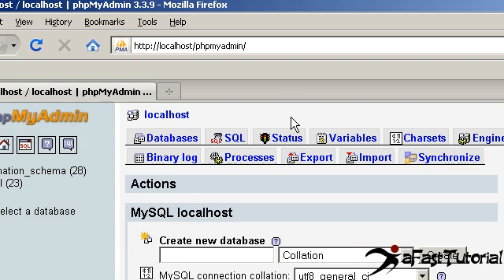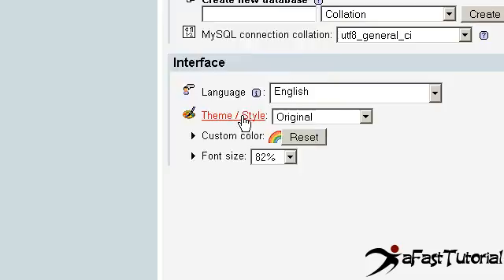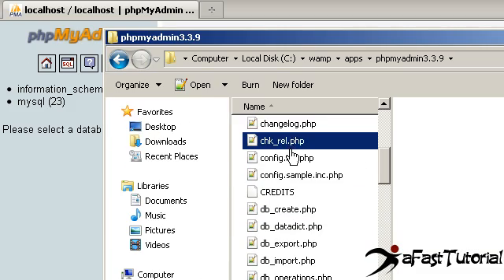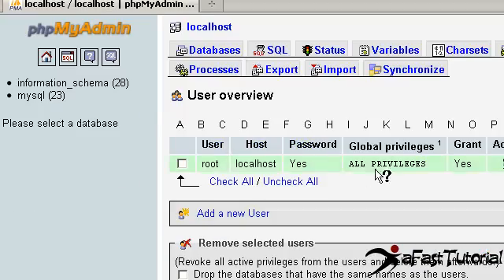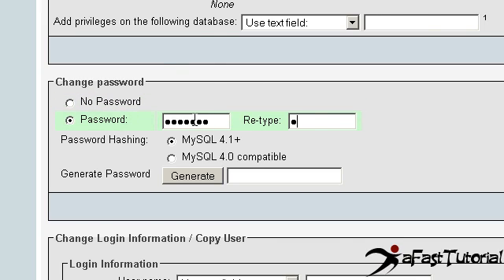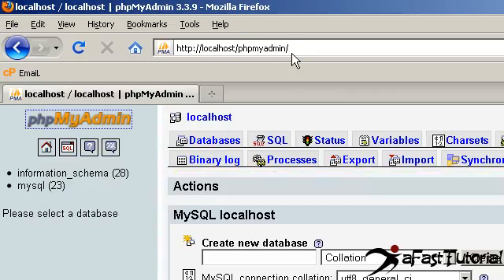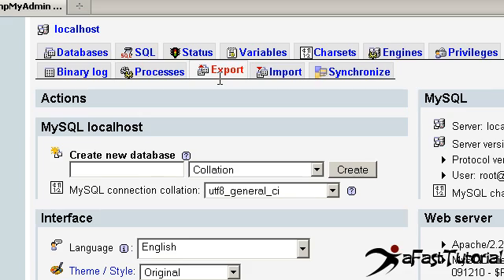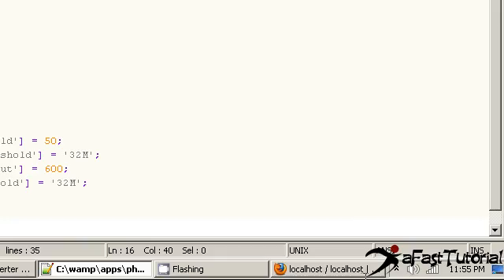PHPMYADMIN How to Setup a Password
For security and safety!